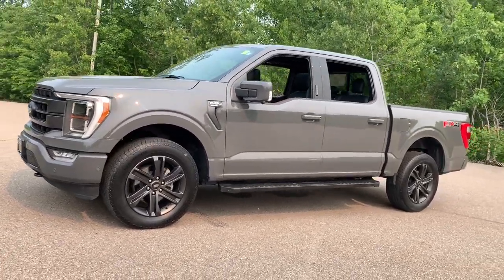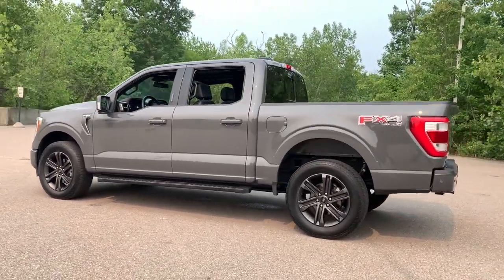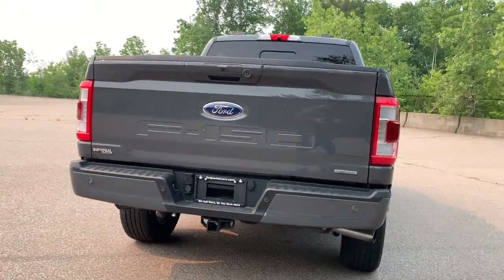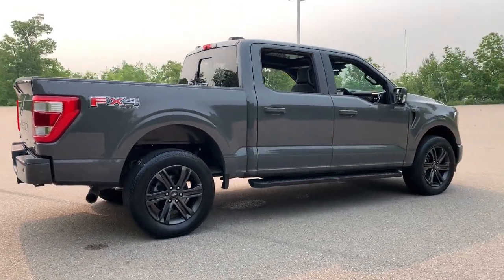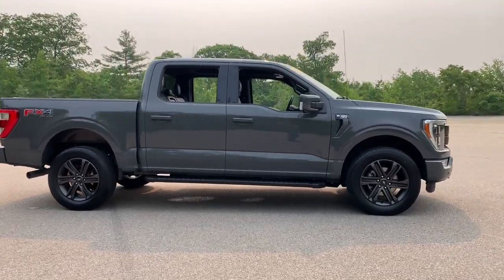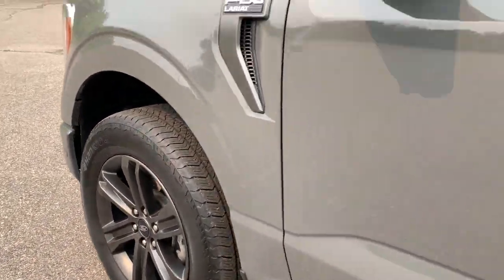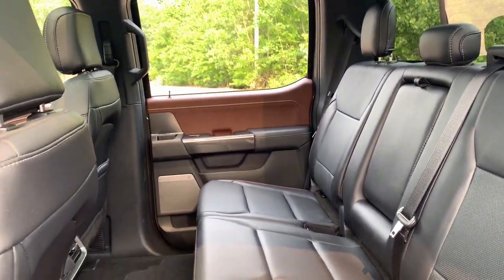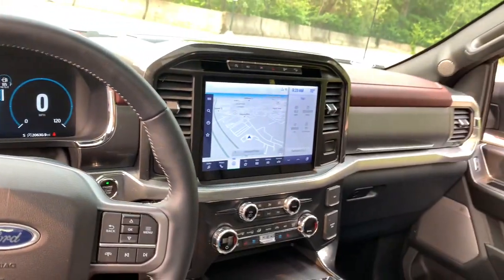2021 Ford F-150 Westboro, Framingham, Milford, Worcester, Providence RI C2484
Agate Black Metallic Used 2021 Ford F-150 Lariat available in Milford, MA at Imperial Toyota. Servicing the Westboro, Framingham, Worcester, Providence RI County area.

Imperial Toyota
300 Fortune Blvd

Navigation System Sunroof / Moonroof Apple CarPlay / Android Auto Power Leather Seats Heated Seats Backup Camera Bluetooth Remote Engine Starter Cruise Control Power Windows Power Locks Steering Wheel Radio Controls Aluminum Wheels Towing Package Running Boards Blind Spot Monitoring Lane Keeping Assistance Collision Avoidance Assistance Adaptive Cruise Control Cross Traffic Alert 4WD 2nd Row Heated Seats 4x4 FX4 Off-Road Bodyside Decal 6 Chrome Running Board Accent-Color Angular Step Bars Body-Color Front & Rear Bumpers Box Side Decals Chrome 2-Bar Grille w/4 Minor Bars Chrome Door & Tailgate Handles w/Body-Color Bezel Chrome Single-Tip Exhaust Chrome Skull Caps on Exterior Mirrors Connected Built-In Navigation Dark 2-Bar & 1 Minor Bar Style Grille Equipment Group 502A High Evasive Steering Assist Ford Co-Pilot360 Assist 2.0 FX4 Off-Road Package Heated Steering Wheel Hill Descent Control Intelligent Adaptive Cruise Control w/Stop & Go Intersection Assist Lariat Chrome Appearance Package Lariat Sport Appearance Package Leather-Trimmed Bucket Seats LED Projector w/Dynamic Bending Headlamps Monotube Rear Shocks Navigation system: SYNC 4 Connected Navigation (w/Free 90-Day Trial) Off-Road Tuned Front Shock Absorbers Onboard 400W Outlet Power Glass Sideview Mirr w/Chrome Skull Caps Power Tilt/Telescoping Steering Column w/Memory Radio: B&O Sound System by Bang & Olufsen Rain-Sensing Wipers Rock Crawl Mode Speed Sign Recognition Tray Style Floor Liner Universal Garage Door Opener Wheels: 18 6-Spoke Machined Aluminum Wheels: 18 Chrome-Like PVD. Recent Arrival! Black 2021 Ford F-150 Lariat Lariat 4D SuperCrew 3.5L V6 EcoBoost 4WD 10-Speed AutomaticbrbrAwards:br * NACTOY 2021 North American Truck of the YearbrbrOdometer is 8166 miles below market average!brbrMORE ABOUT US: Imperial Cars Purchase With Confidence: 1) Free Car Fax Vehicle History Report available for all our vehicles online. 2) Our vehicles are Imperial Certified and go through a rigorous 125-Point vehicle inspection. 3) Bottom line pricing. 4) 5-Day or 200 Mile Vehicle Exchange Program for your total confidence. If you are not happy with it bring it back within 5 days or 200 miles and well give you a credit of your full purchase price toward the purchase of another vehicle. (Excludes Renewed for You vehicles.)brbrPrice does not include tax title registration documentation fee or other applicable fees. Price does include Imperial Trade assistance bonus of $1000 for qualifying retailable trades with less than 10 years of use from original in-service date and odometer under 120000 miles. To receive advertised promotional price the vehicle must be paid in full and take same day delivery from dealer stock. Call or email our phone and internet team for the most current information and Imperial discounts. Price cannot be combined with any other discounts or promotions and is subject to change based on market value at any time without notice customer must mention promo code in order to qualify for internet special discount. The information contained herein is deemed reliable but not guaranteed dealer not responsible for any misprint involving the price or description of the vehicle its the sole responsibility of buyer to physically inspect and verify such information prior to purchasing. Transparency is our goal. NO WHOLESALERS OR DEALERS! Some of our Pre-Owned vehicles may be subject to unrepaired safety recalls. Check for a vehicles unrepaired recalls by VIN Some of our Pre-Owned vehicles may be subject to unrepaired safety recalls. Check for a vehicles unrepaired recalls by VIN
Navigation system: SYNC 4 Connected Navigation (w/Free 90-Day Trial)|Equipment Group 502A High|Ford Co-Pilot360 Assist 2.0|FX4 Off-Road Package|Lariat Chrome Appearance Package|Lariat Sport Appearance Package|7 Speakers|AM/FM radio: SiriusXM with 360L|Radio data system|Radio: AM/FM SiriusXM w/360L|Radio: B&O Sound System by Bang & Olufsen|Air Conditioning|Automatic temperature control|Front dual zone A/C|Rear window defroster|Memory seat|Pedal memory|Power driver seat|Power steering|Power windows|Remote keyless entry|Steering wheel mounted audio controls|Universal Garage Door Opener|Monotube Rear Shocks|Off-Road Tuned Front Shock Absorbers|Power Tilt/Telescoping Steering Column w/Memory|Rock Crawl Mo